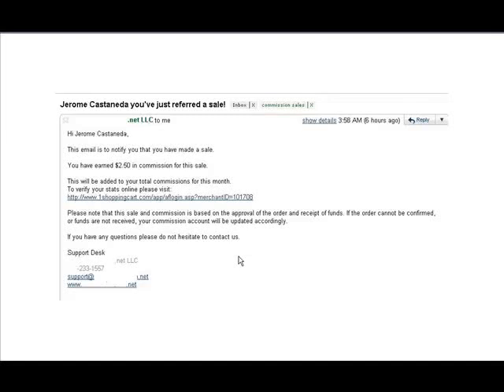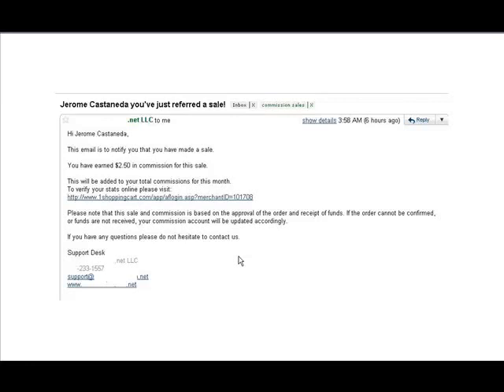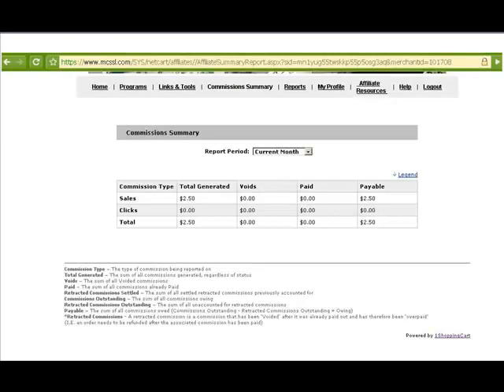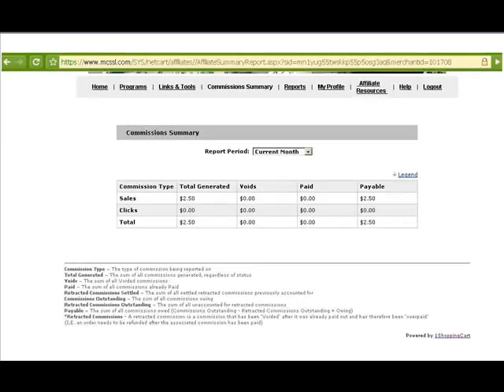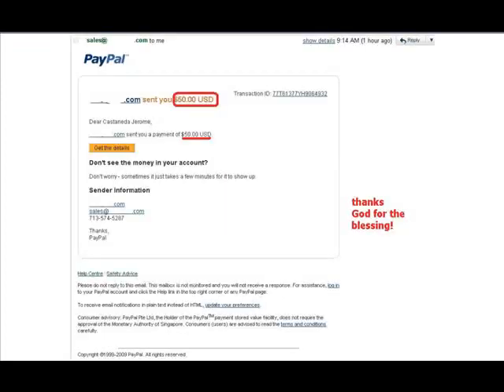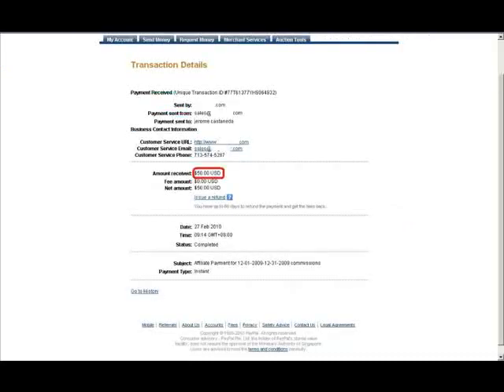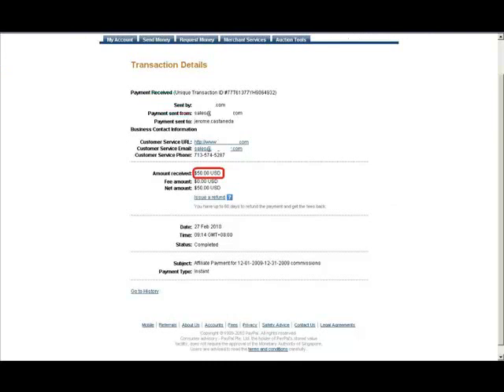Make Extra Money Online While Working in a Job Is it possibly Real